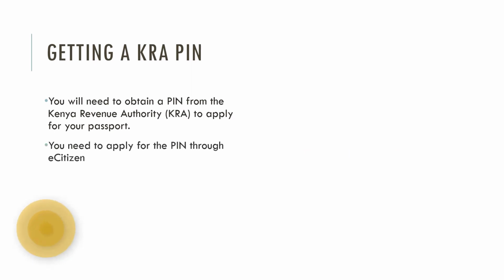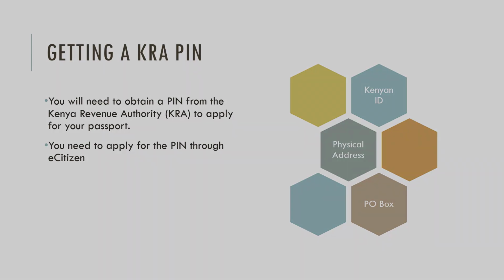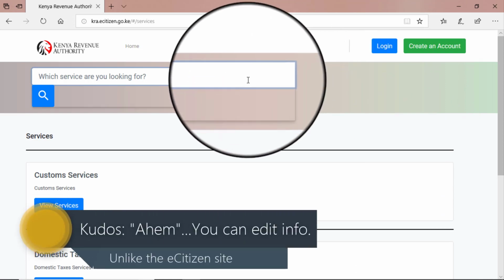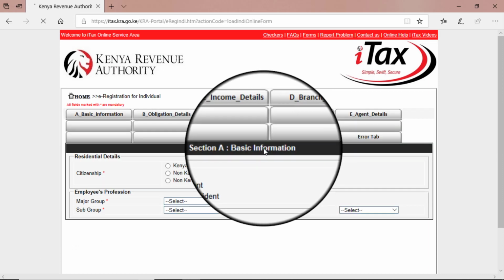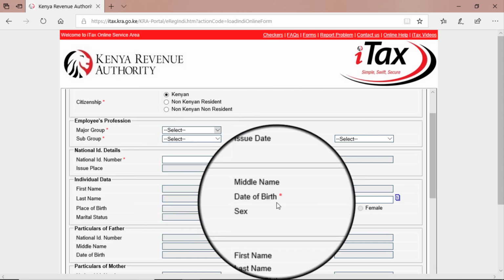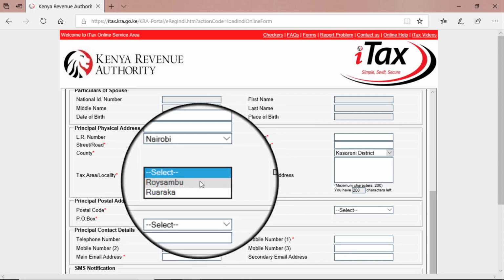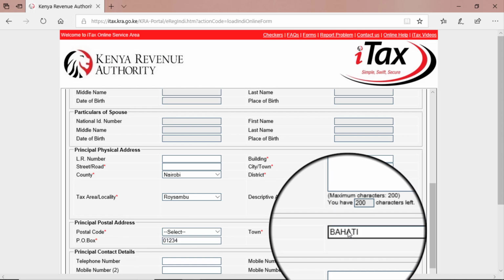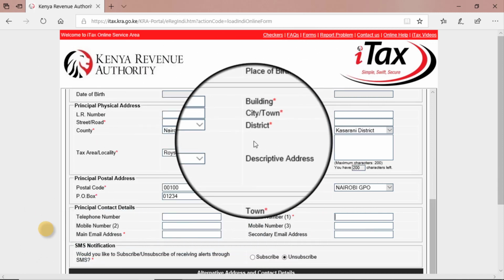02 KRA PIN Application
I go through the Kenya Revenue Authority (KRA) PIN application process and highlight some of the pain point with this part of the ePassport application. I focus on some of the issue concerning required information that is needed, especially addresses, that can be lead to headaches for the applicant.